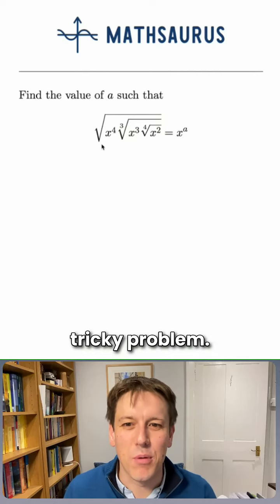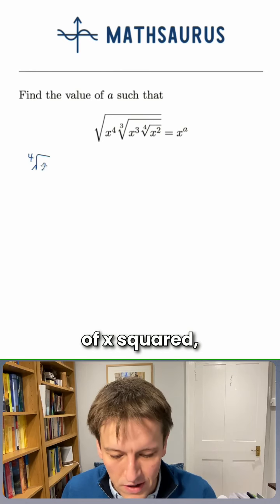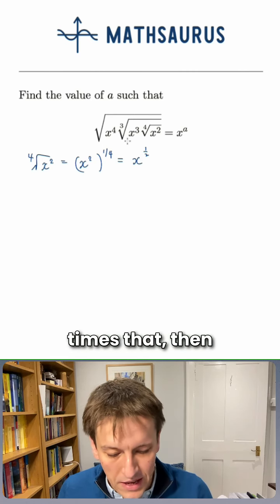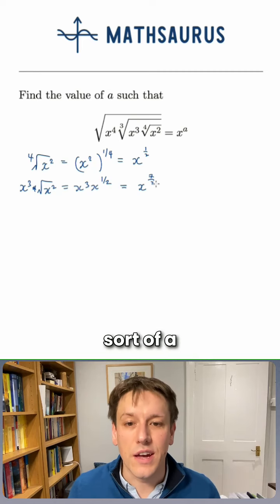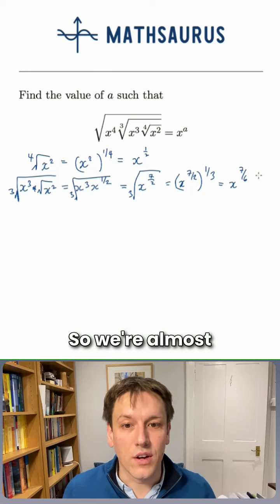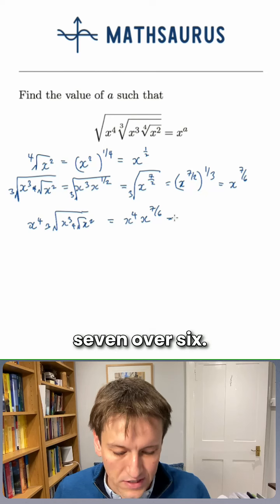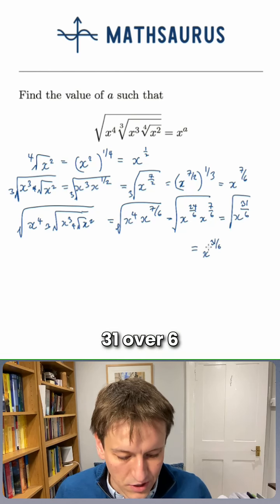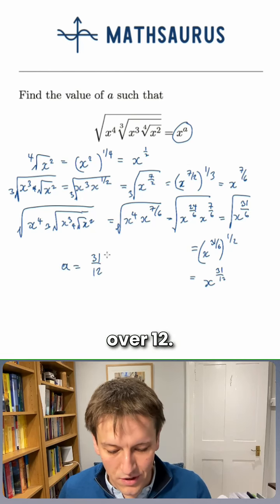Can you solve this maths challenge?